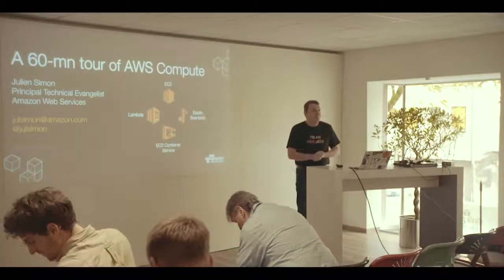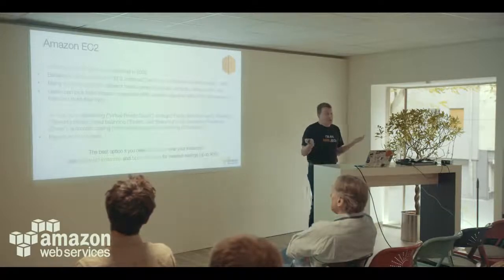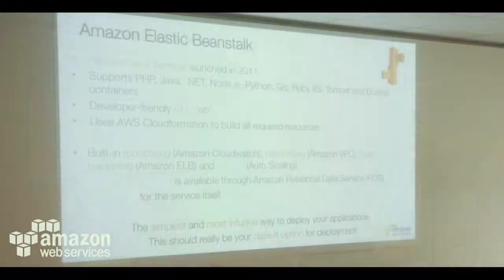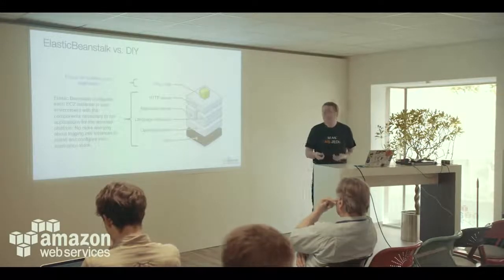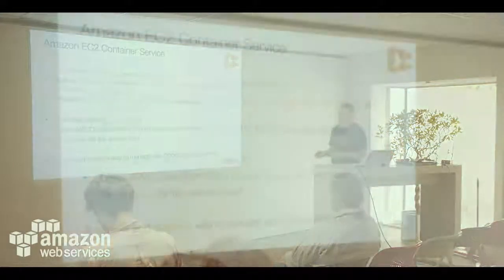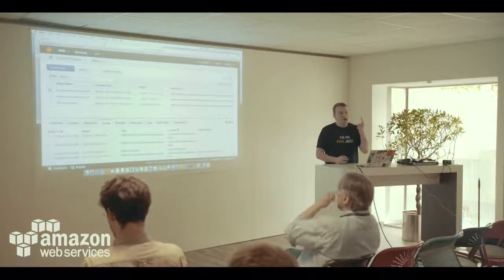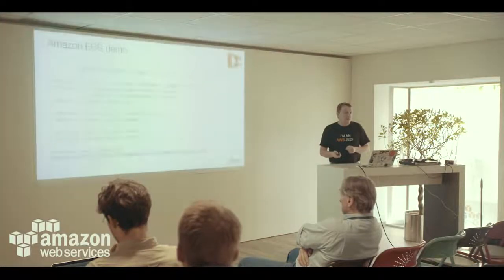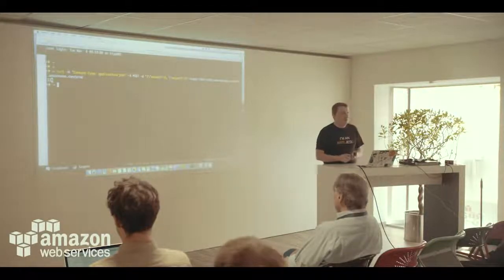A 60 minute Tour of AWS Compute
Talk @ AWS Loft Munich, November 2016.